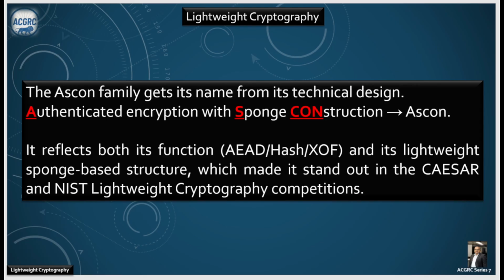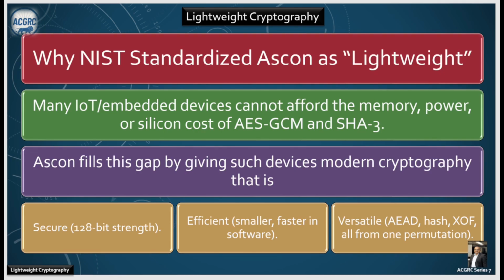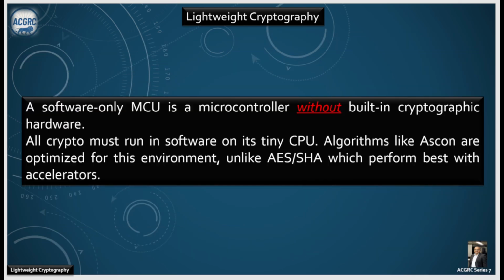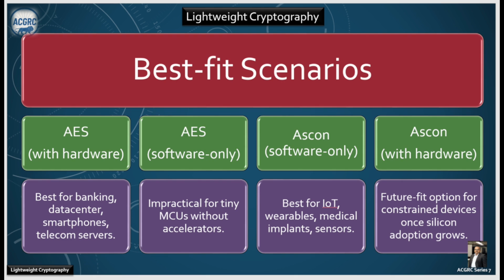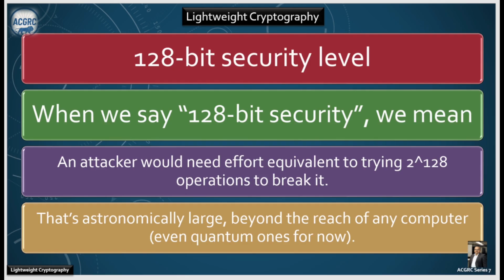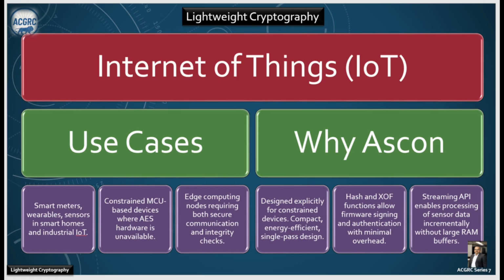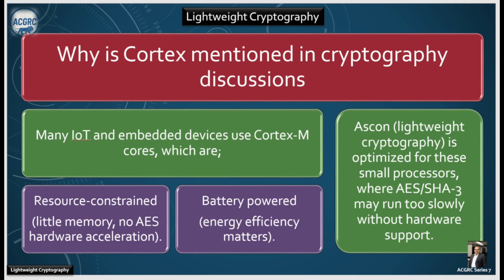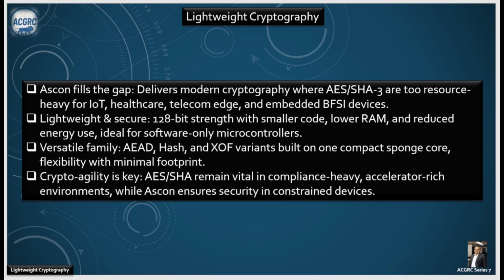Lightweight Cryptography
“Ascon Explained: NIST SP 800-232 Lightweight Cryptography vs AES & SHA-3 | IoT, BFSI, Healthcare”

Cryptography is evolving. With billions of IoT devices, medical wearables, telecom edge systems, and digital banking platforms coming online, traditional algorithms like AES and SHA-3 aren’t always efficient for constrained devices.

In this video, we explore NIST SP 800-232 and the Ascon family of lightweight cryptographic standards:

What does “lightweight cryptography” mean?
How Ascon compares with AES and SHA-3 in performance and energy efficiency
The role of nonce, tag, and digest security in simple terms
A deep dive into Ascon-AEAD128, Hash256, XOF128, and CXOF128
Real-world impact across BFSI, Telecom, IoT, and Healthcare

Whether you’re a student, security professional, or executive, this session will give you clarity on why Ascon — the winner of NIST’s Lightweight Cryptography competition — is critical for the future of secure, low-power devices.